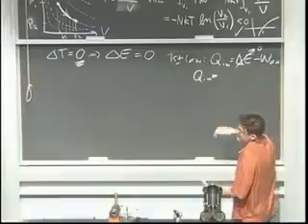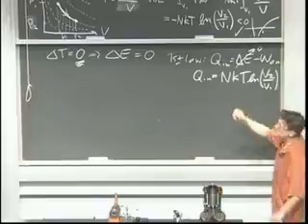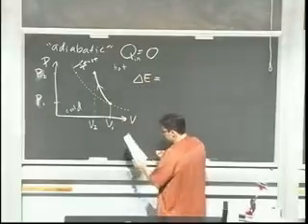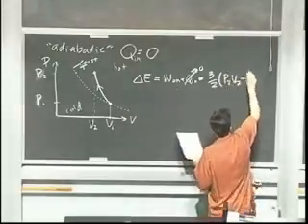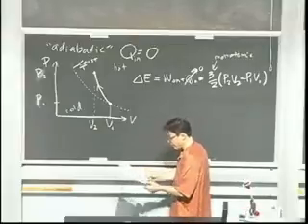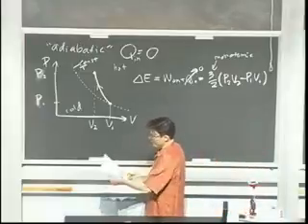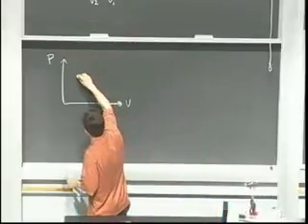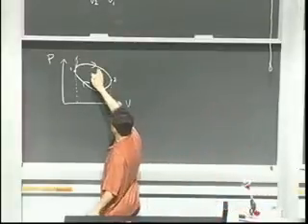28 2013 04 25 Lecture 28 Energy Transfer; Heat Engines001